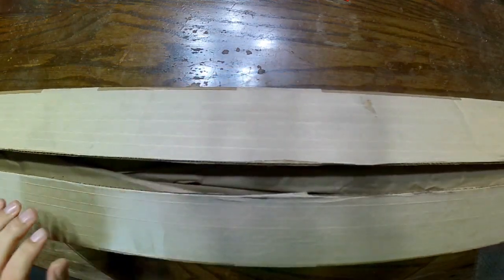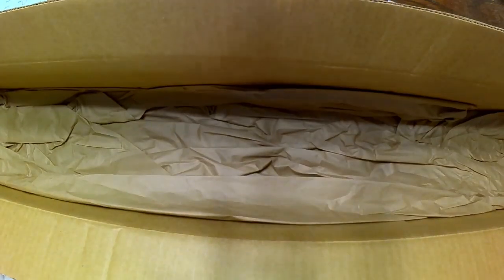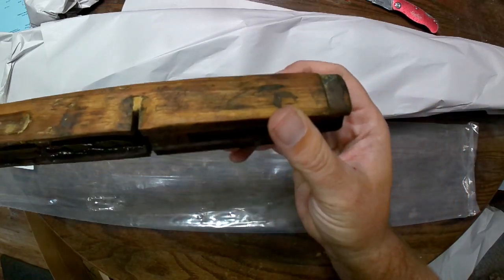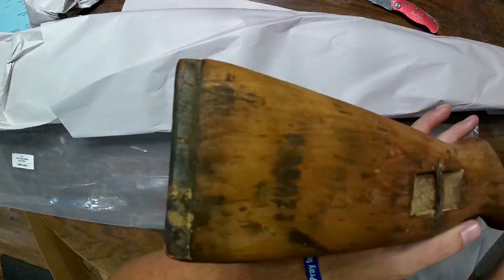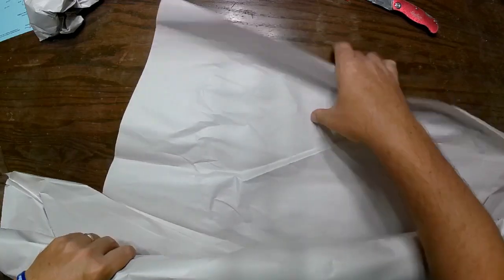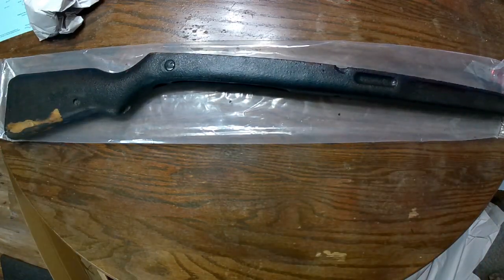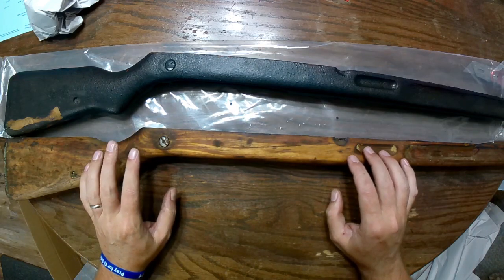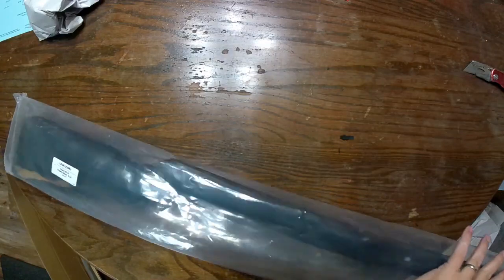Unboxing and Review of VZ 52 "Fair" Condition Stocks from Apex and Other Parts(CZ 52 and Yugo SKS)